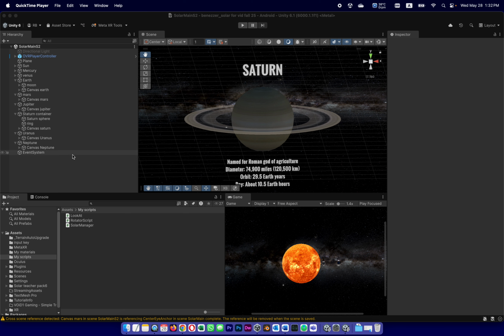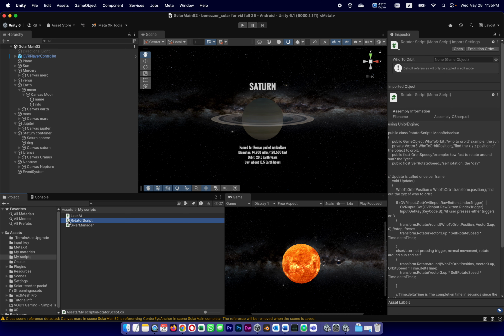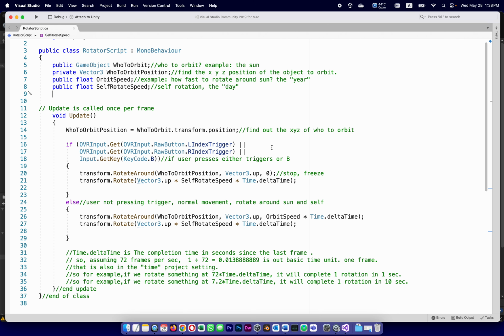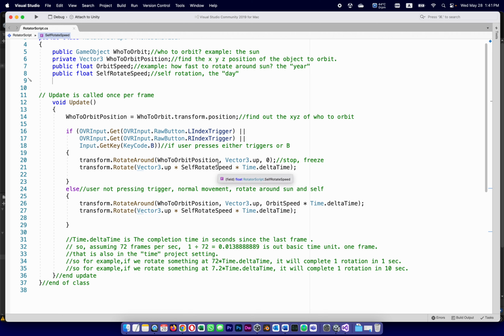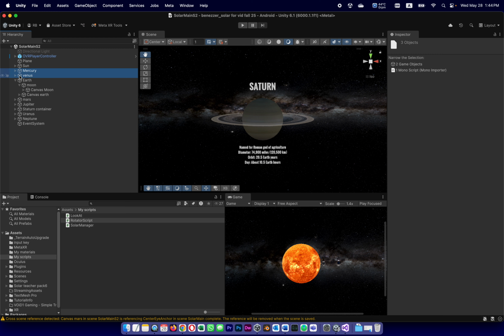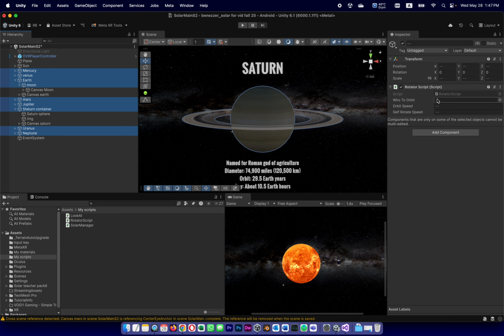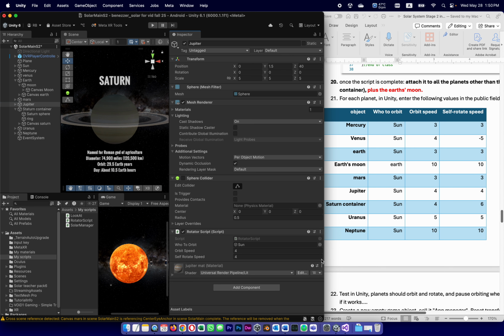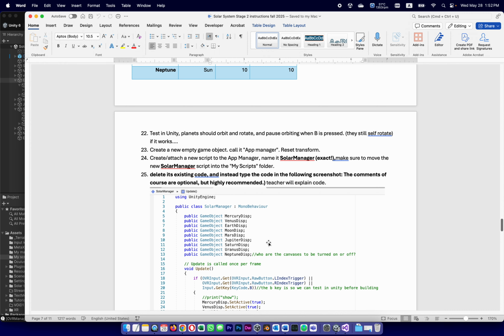04 solar 2025 stage 2 part 04